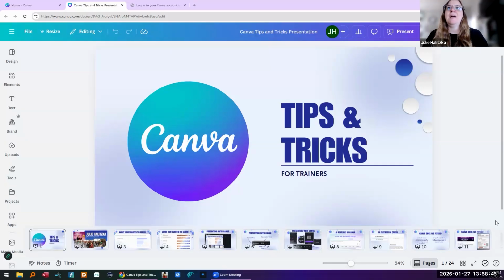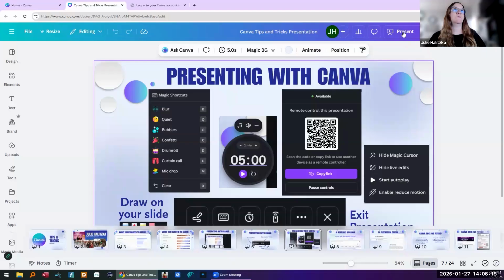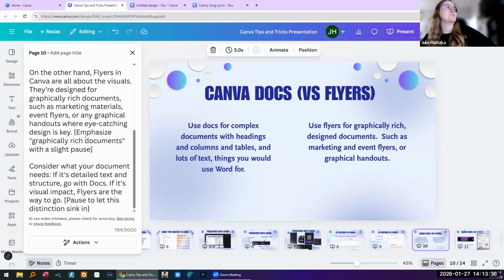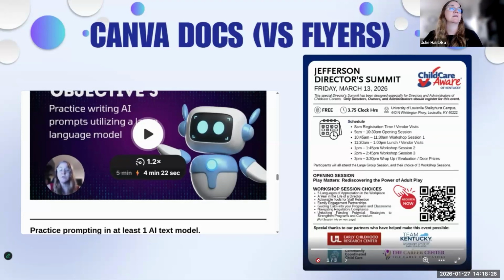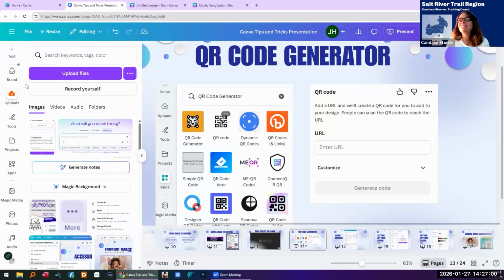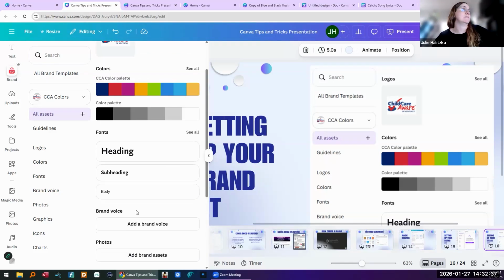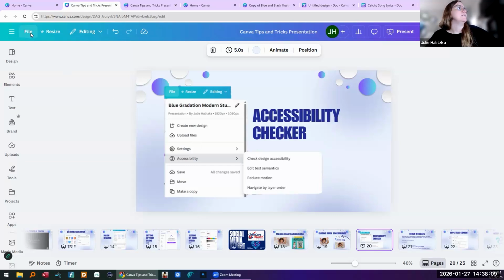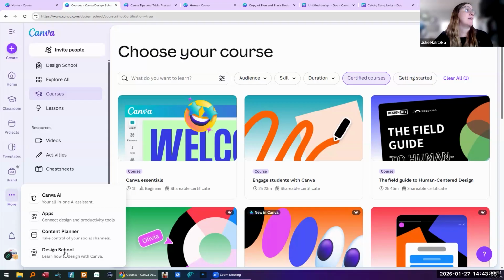Canva Tips & Tricks for Trainers - January 2026